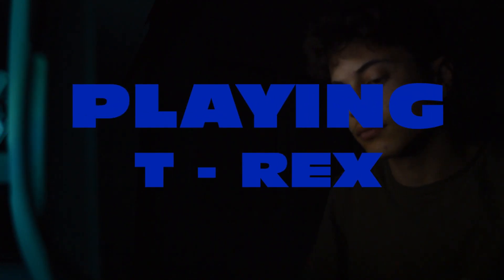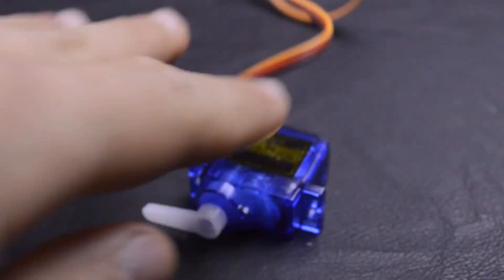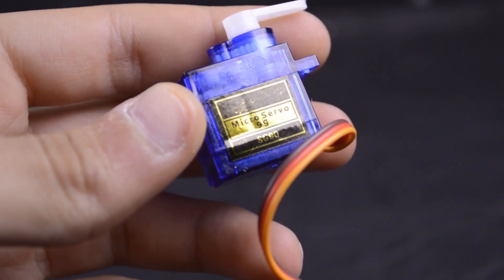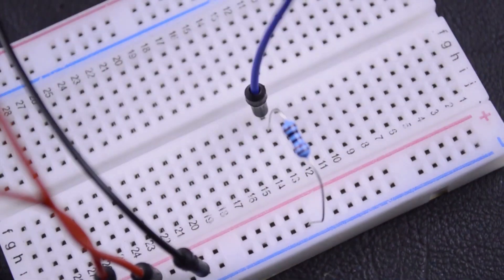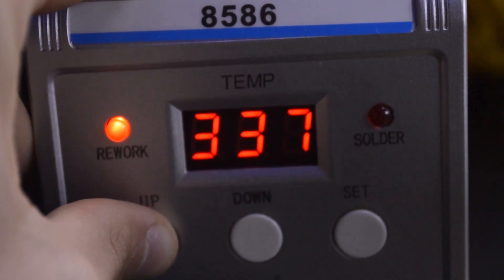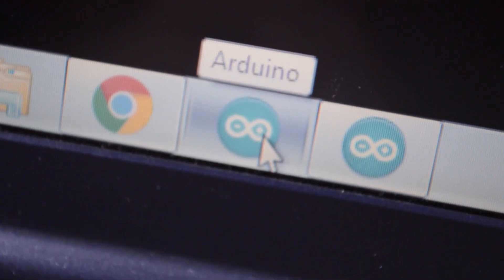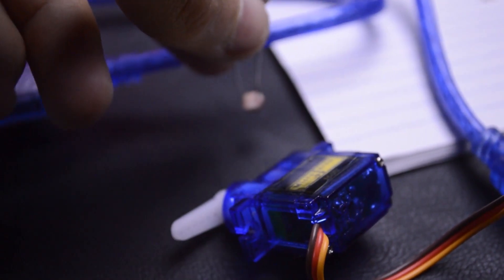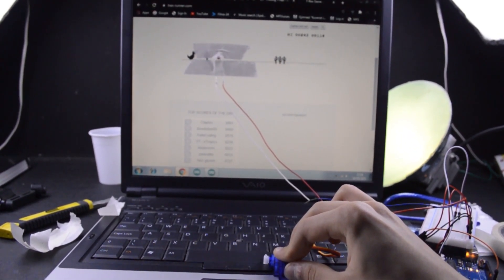My first project with ARDUINO T - REX GAME robot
with this device you  can play t rex game with out your hand is very simple project i hope you enjoy my video

PARTS
- ARDUINO UNO
- SERVO MOTOR
- LDR SENSOR
-BREADBOARD

MY FIMLMING GEAR
Premiere Pro CC
nikon d3200
basic tripod

schematic

code you can find it online just search for t rex code arduino

see yaaa